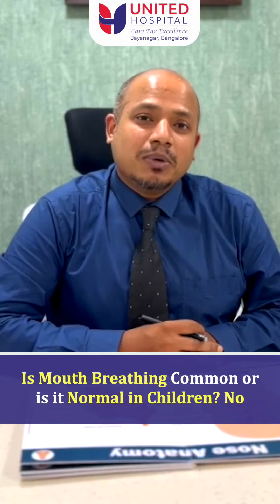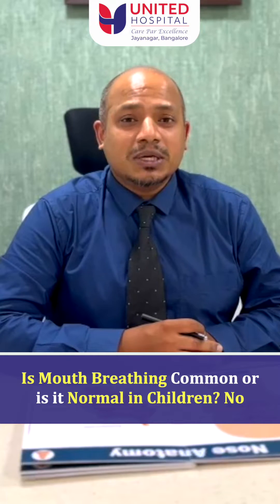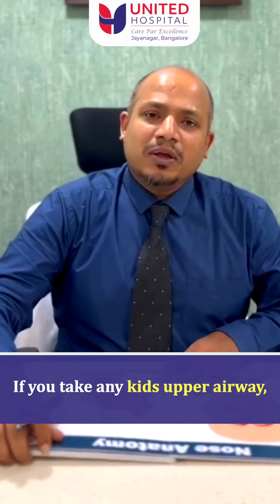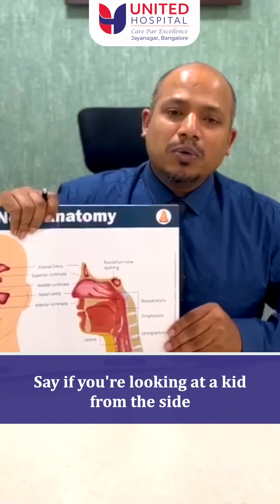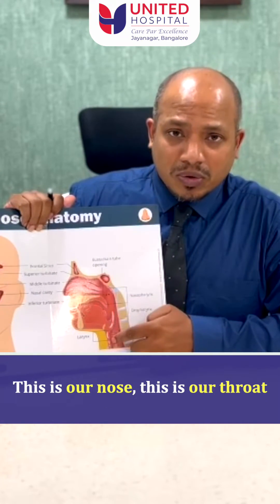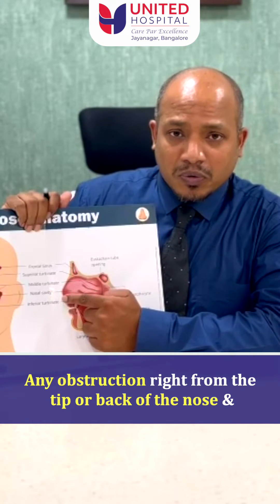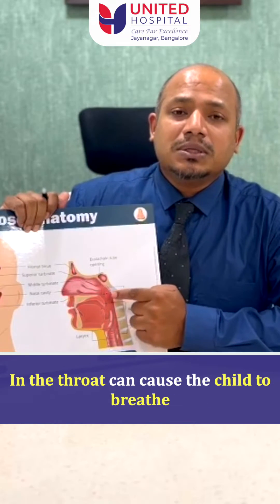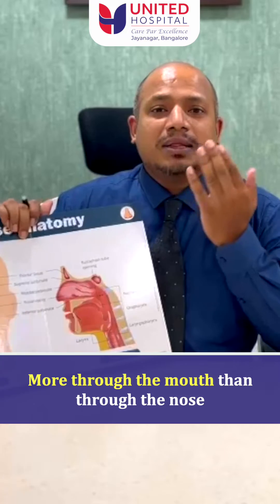Paediatric Obstructive Sleep Apnea (OSA) could be the reason for your child's sleeping problem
Dr. Vignesh J, Certified Snoring & Sleep Apnea Specialist, ENT Head & Neck Oncosurgeon at United Hospital, Jayanagar explains Paediatric Obstructive Sleep Apnea in detail and answers a few questions surrounding this serious condition. Ignoring the condition can lead to negative impact on the child's growth and development. So take action if you notice the early signs of sleep problems in your kids.